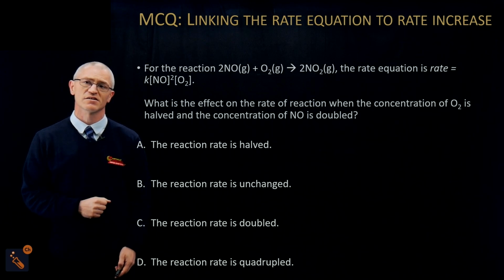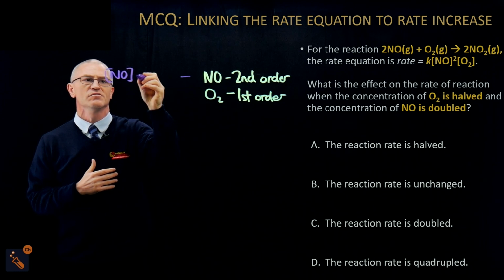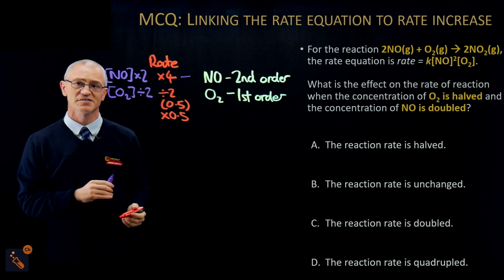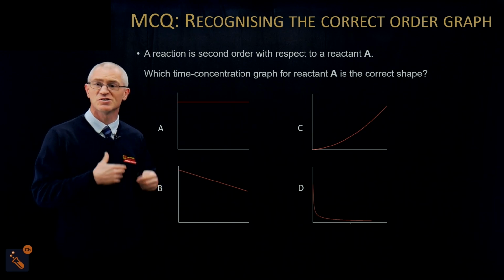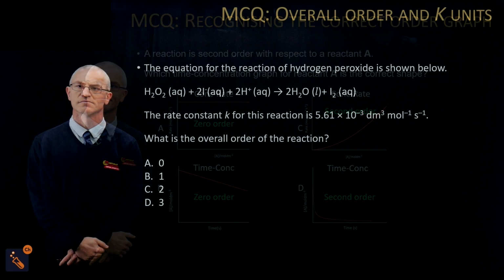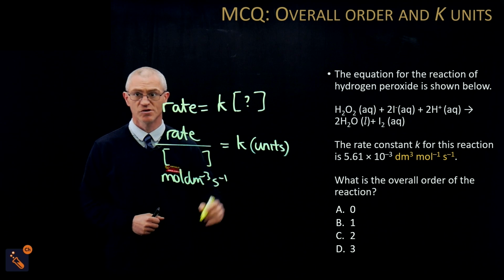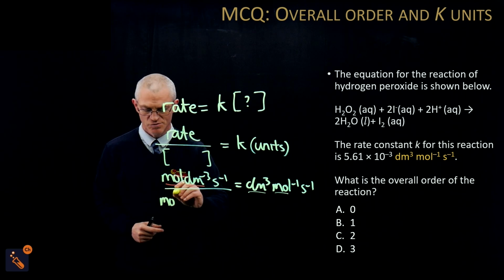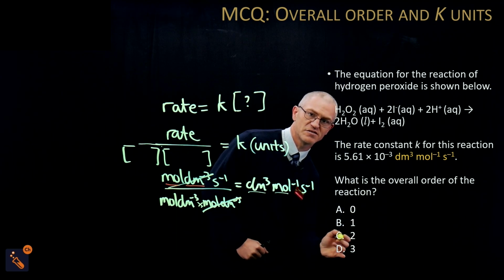4. Rate equation MCQ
This video will cover:
• MCQ exam style questions concerning the rate equation.